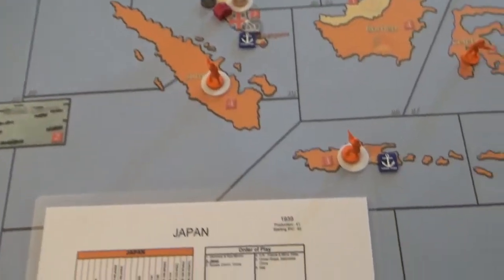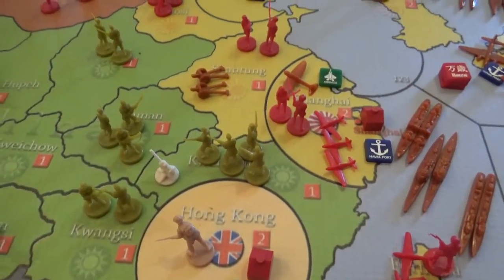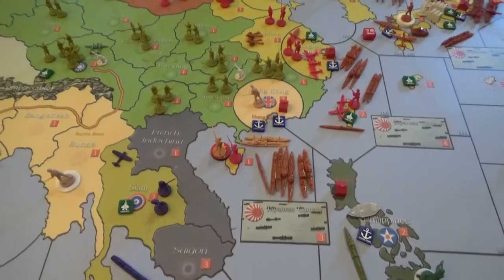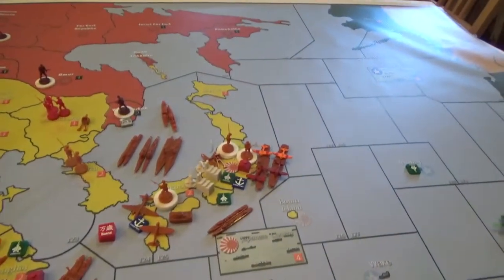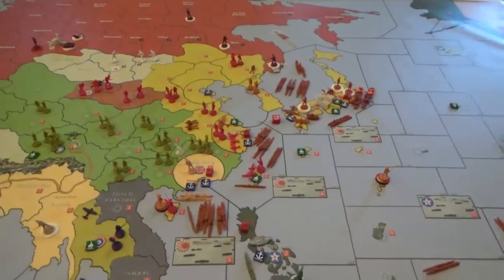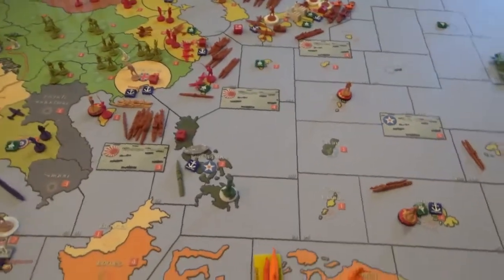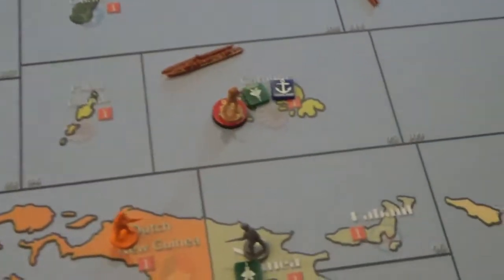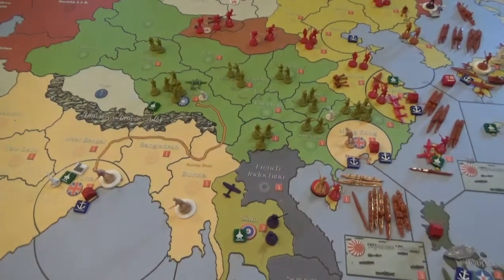Historical Board Gaming's Global War 1939 - Japan Strategy Thoughts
What to do with the massive naval and air power of Japan on round one...

Plus, a look at the devastating "Surprise Attack" that Japan has!  (Watch out, America...)